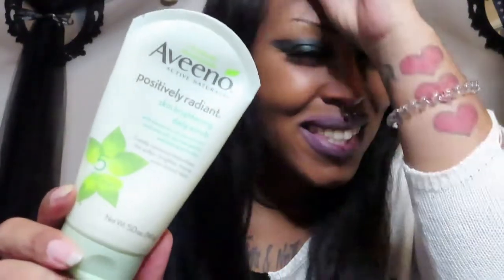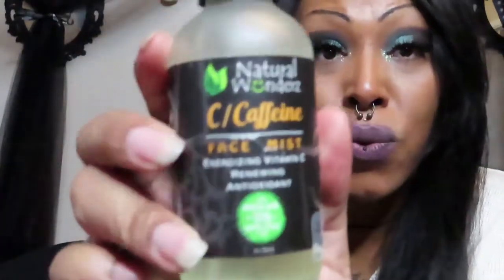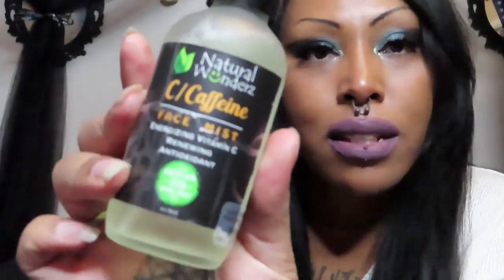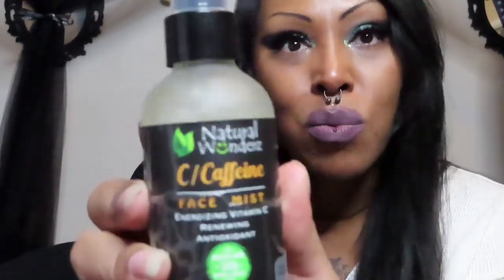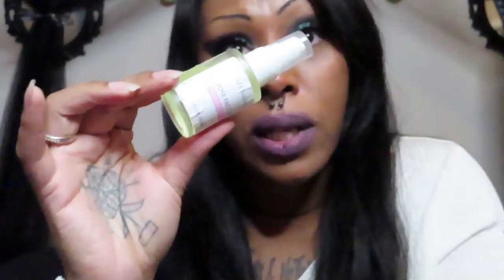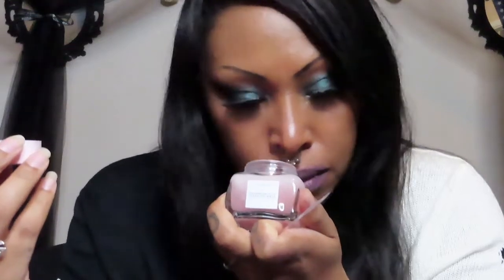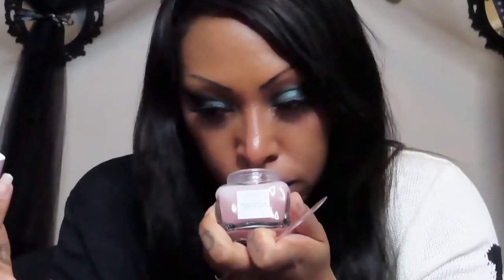My skin care routine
This is what I do to maintain my skin. I do a lot of hydrating as well as exfoliating. I will do a face mask once a month  to pamper my skin. I mostly have have issues with oily skin but my latest discovery help cured that issue.